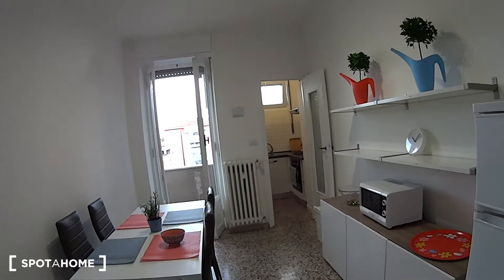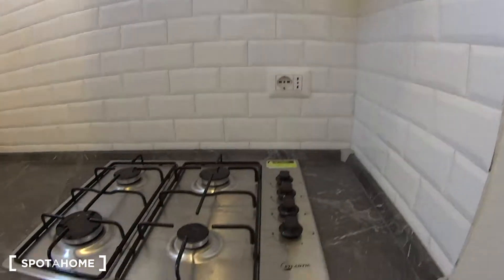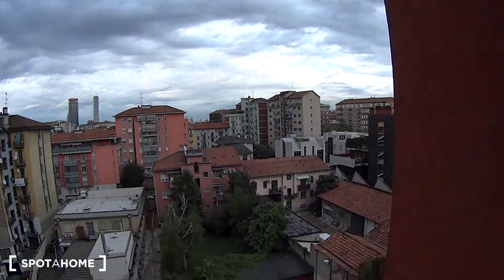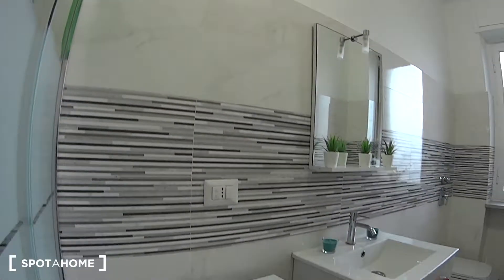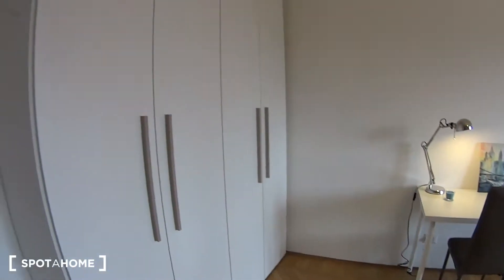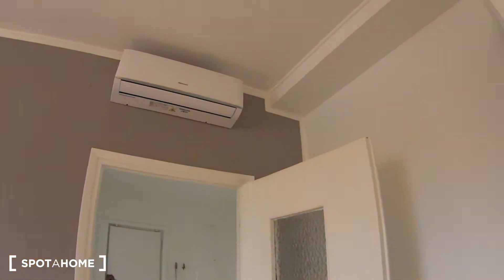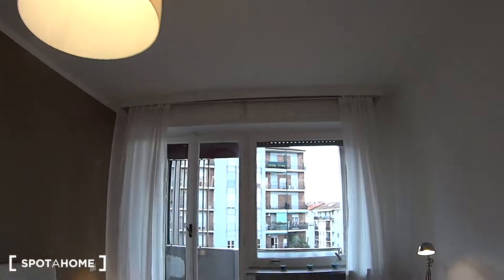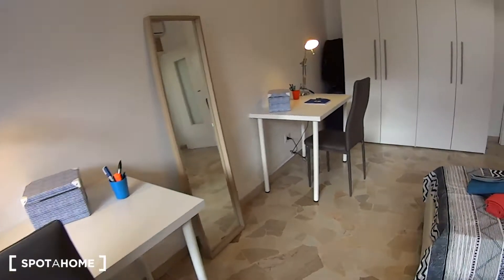Rooms for rent in tidy 2-bedroom apartment in San Siro - Spotahome (ref 357369)